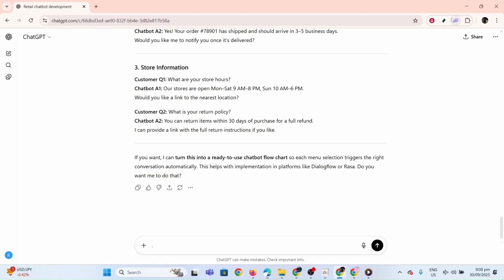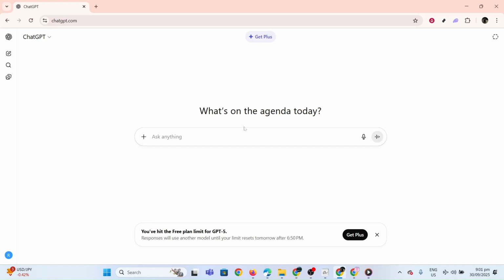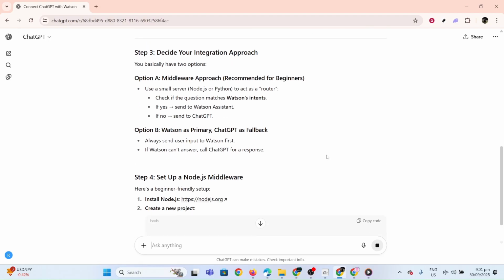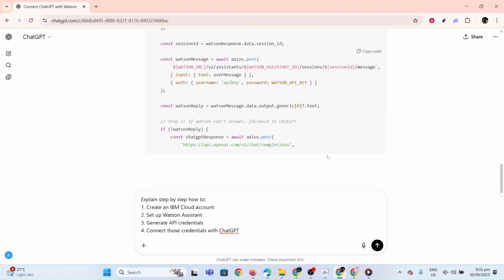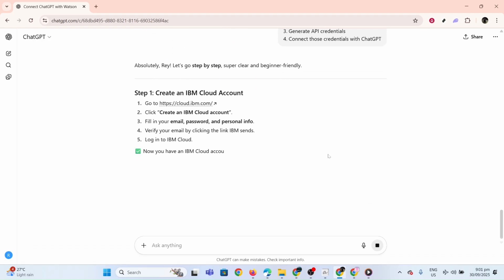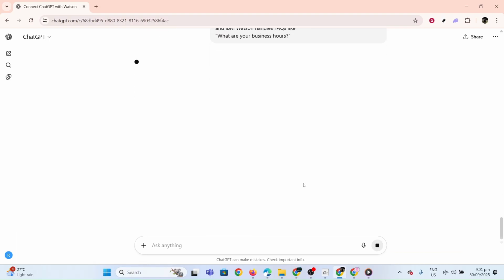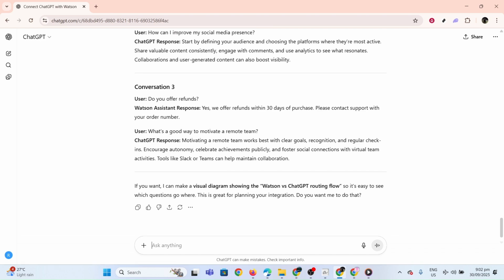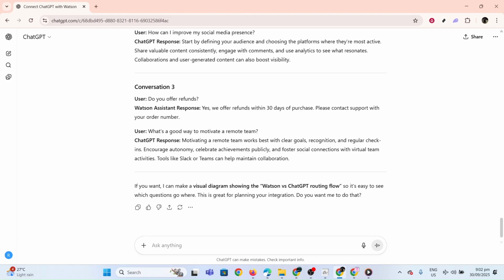How to Integrate ChatGPT with IBM Watson